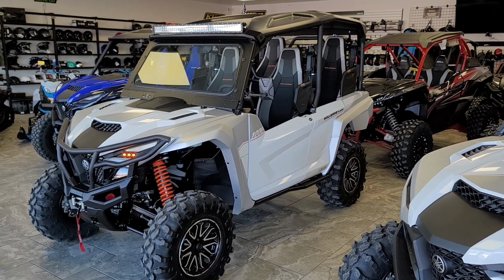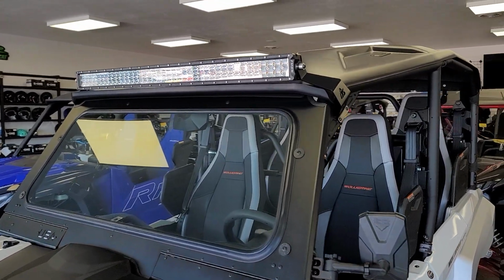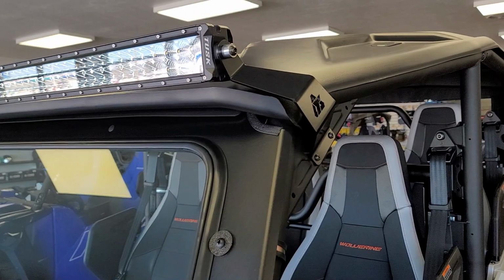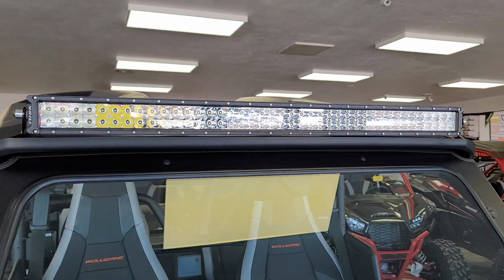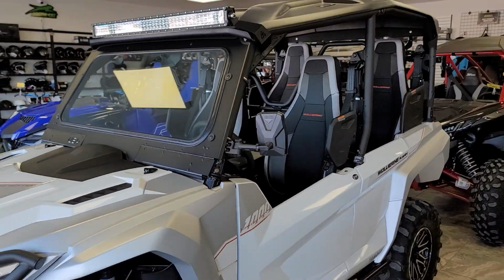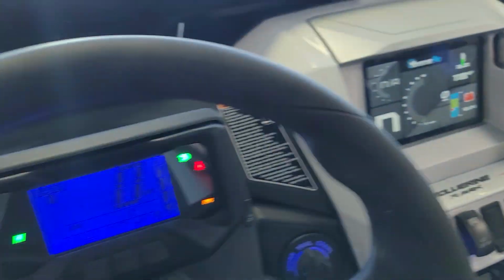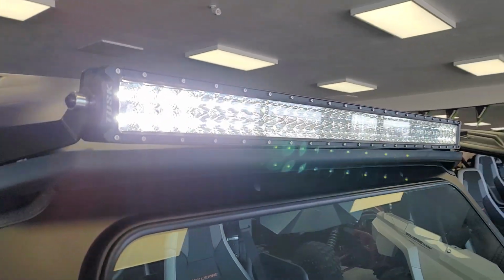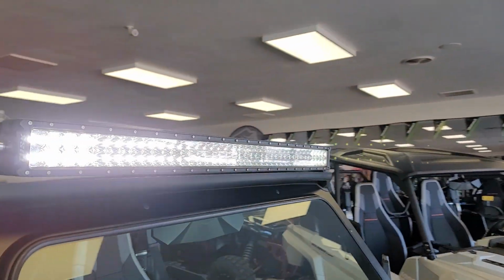TUSK V2 LED Lightbar Kit 40" Straight on a Yamaha RMAX 4 Limited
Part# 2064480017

Light the way with the beaming Tusk LED Light Bar. It has a great spot layout that projects down the trail as far as you could want and a flood beam that allows you to see what is coming up in the side profile of the machine. The light bar includes a plug-and-play wiring harness, making installation a breeze. The rubber mount between the provided L brackets makes for great vibration control. The light bar’s ability to illuminate up to almost 180° makes this the perfect combo-style light bar. Think Tusk when in need of LED lights for your UTV machine.
Kit includes LED Light Bar and machine specific mounting hardware.
Rubber mounting used for great vibration control.
Combo-style lens for great spot and flood illumination.
Includes plug-and-play harness for easy hook up and waterproof Deutsch connectors.
Bayer polycarbonate lens is used to protect the projection lens of the light bar.
Osram LED lights.
Housing is made of extruded 6061 aluminum.
Operating Temperature: -40°C to +60°C.
IP Rating: IP67.
Protections: Reverse Polarity.

Uses 240 watts total, 3 watts per bulb with 80 bulbs.
Light bar produces 21,600 raw lumens.

-Bracket details
Securely mounts the Tusk 40" Straight light bar over the front edge of the roof.
Durable black powder coated steel construction.
Easy to install.
All mounting hardware included.
Provides a strong stable solution to mounting your Tusk Light bar.

Give us a call and we will ship it out today!